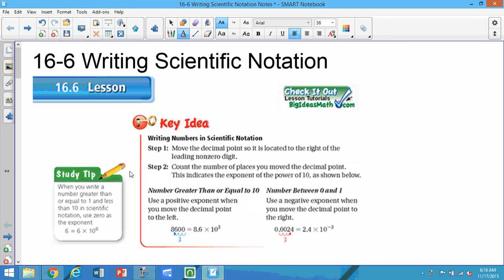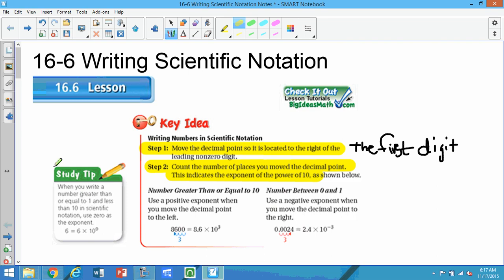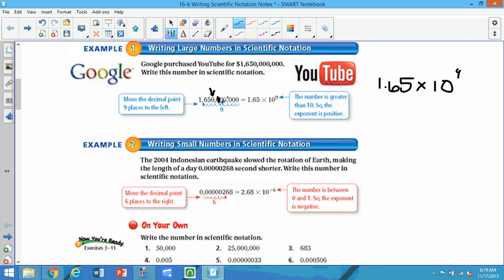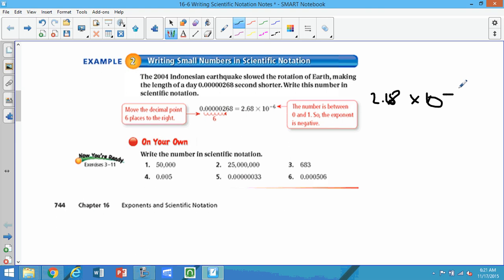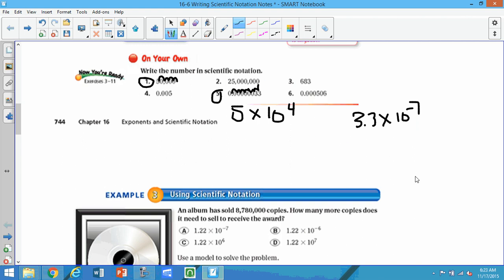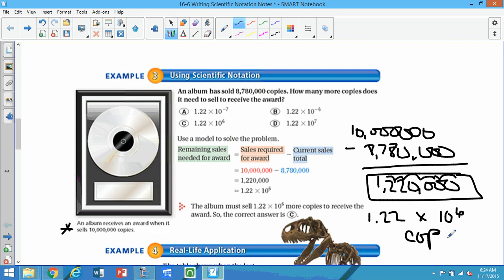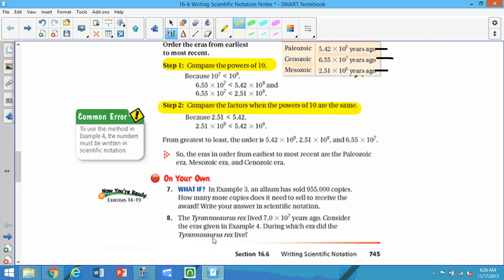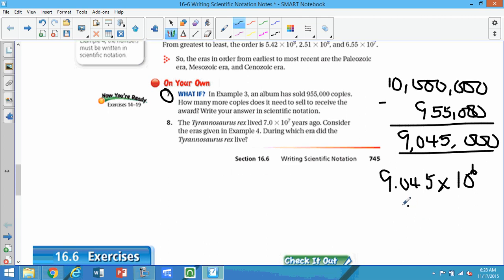Lesson 14-6 Writing Scientific Notation